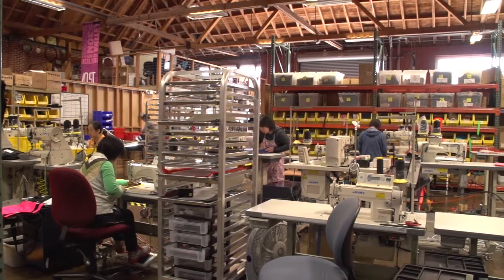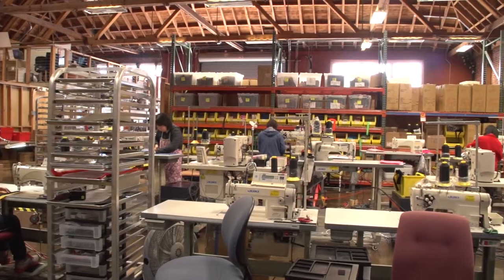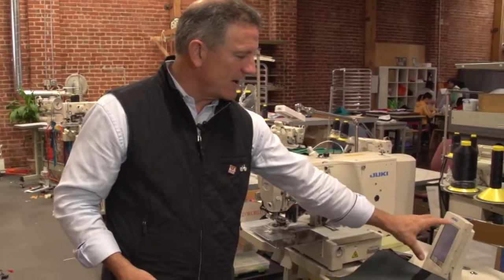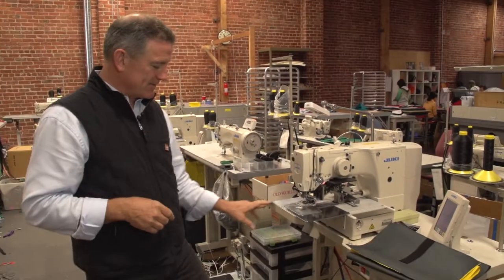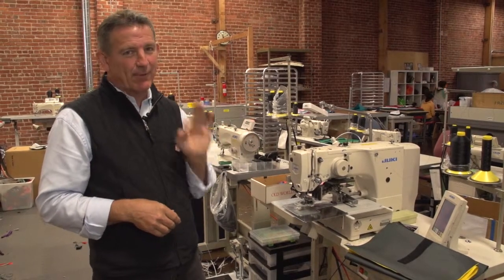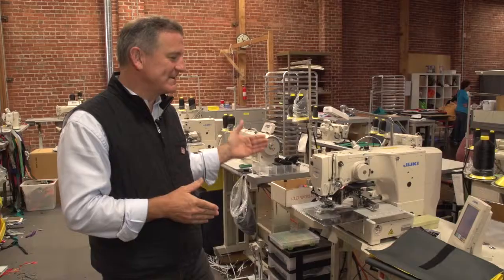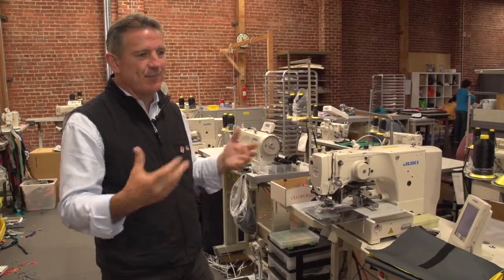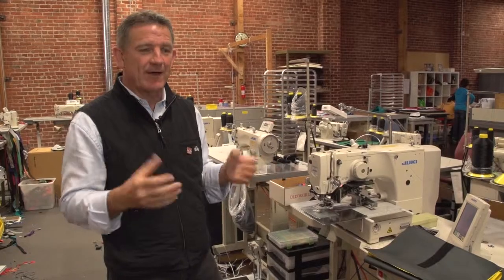UniversityNow: Production and Ops. Management Unit 2- The Value of Flexibility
UniversityNow: Production and Operations Management Unit 2- The Value of Flexibility at Rickshaw Bagworks